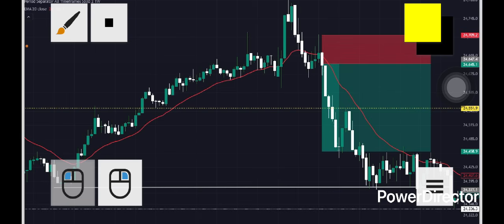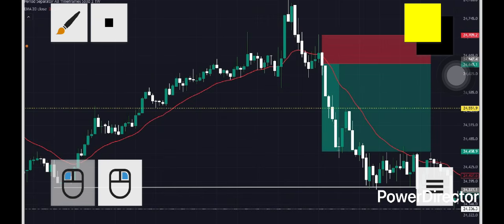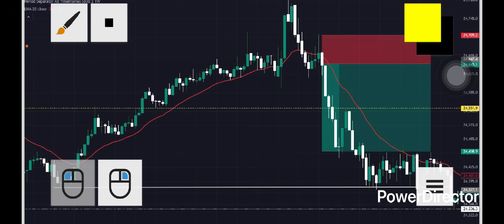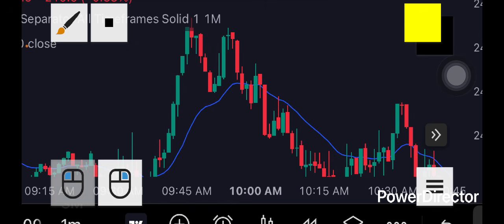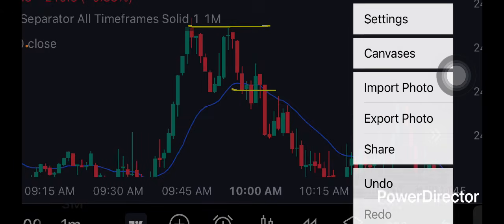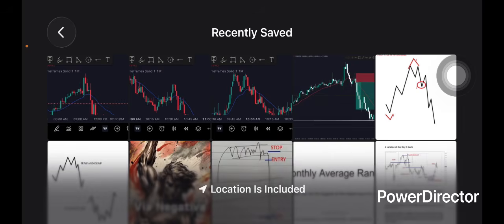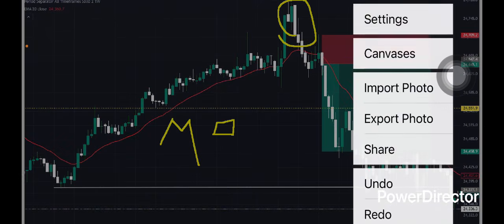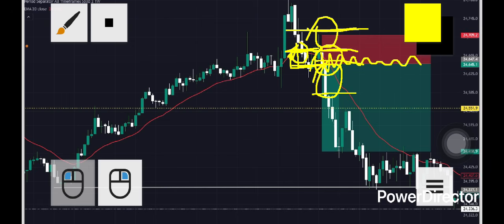Universal Entry Criteria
Let’s breakdown how to use the universal entry criteria of the 20 period moving average on a 5 minute chart.

Key takeaways are 1m M or W pattern=5m engulfment=15m pin hammer

Remember we want our entry to make sense and look good as far as stop loss range is concerned. You may have to take a wider stop than you would like and in that case you must adjust your lot size accordingly.

Do not over complicate any of this stuff. Keep it simple.

I appreciate the questions in the comment section. Keep em coming! No such thing as a stupid question around here